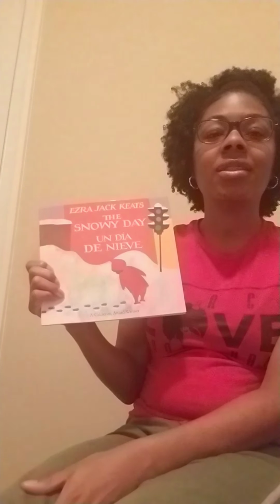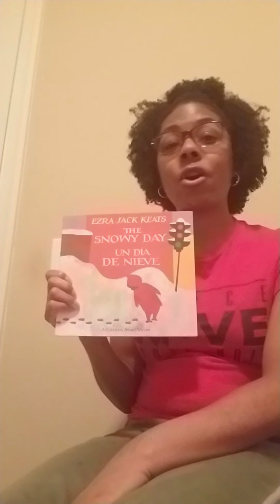The Snowy Day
Reading a story to the children